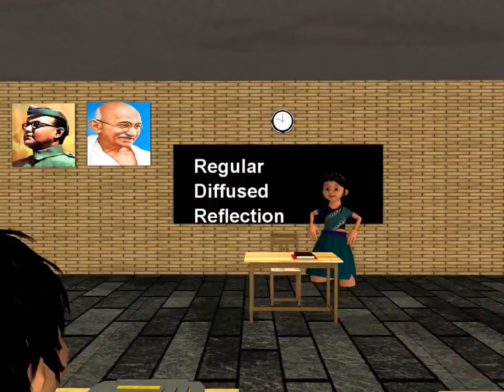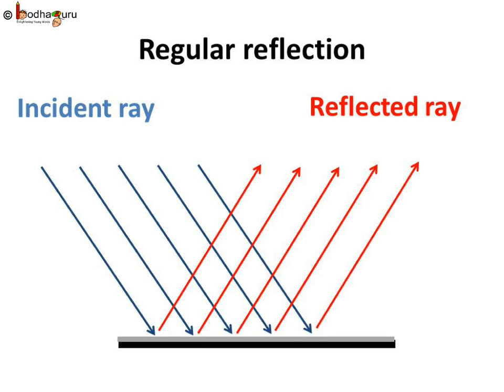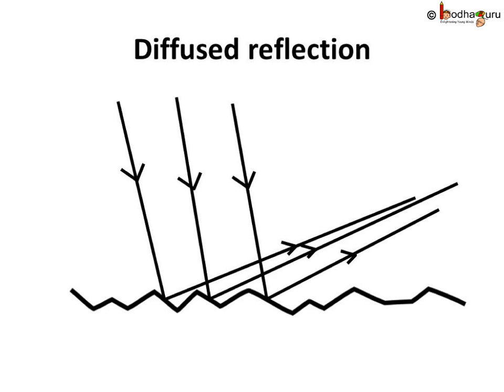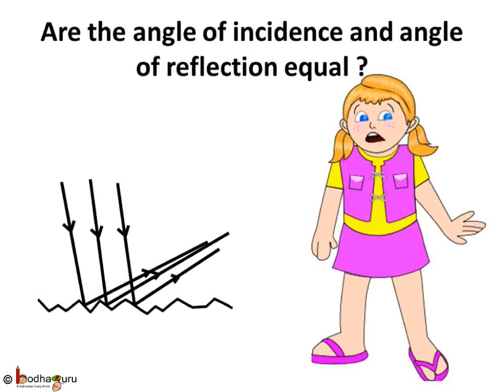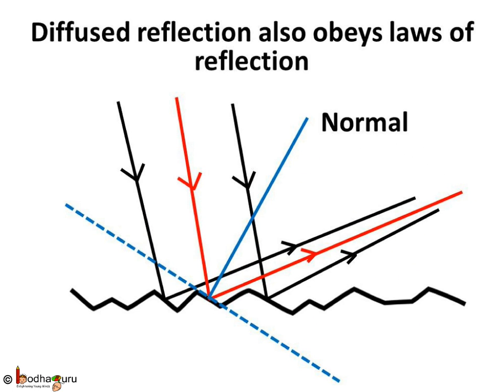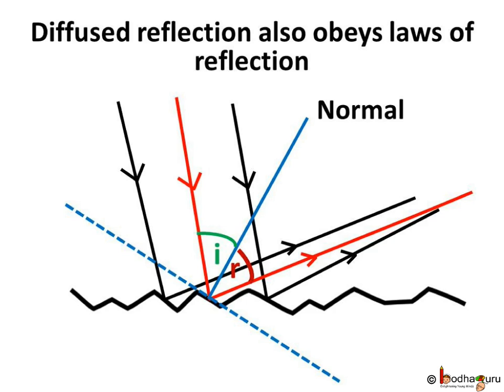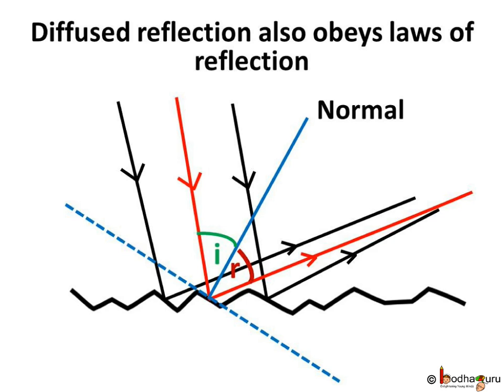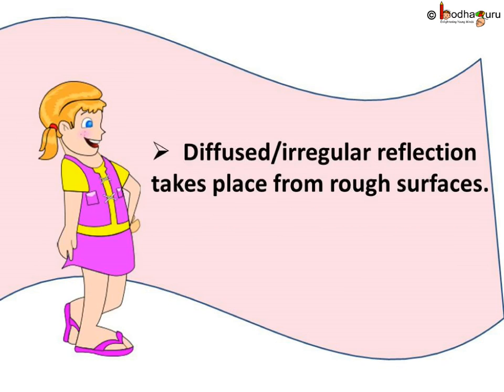Physics - Reflection types (Regular, Diffused/Irregular) - Reflection - Part 2 - English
This video explains about different types of light reflection and their properties. It explains what is regular and irregular reflection and difference between two types of reflection - for students studying in class 8 and 9 in CBSE/NCERT and other state boards.

Team BodhaGuru